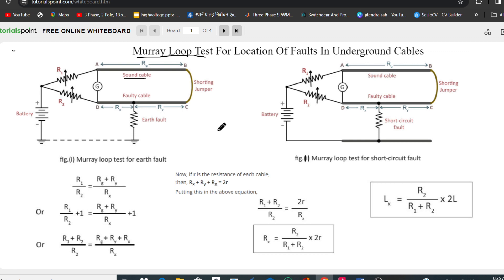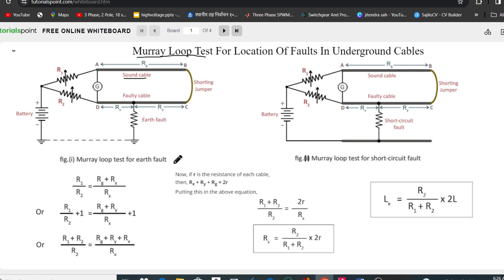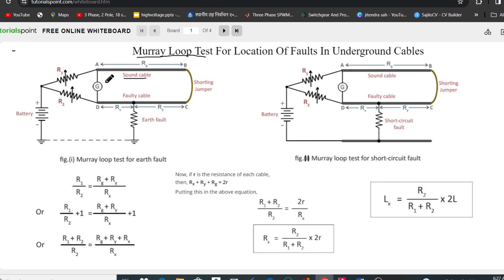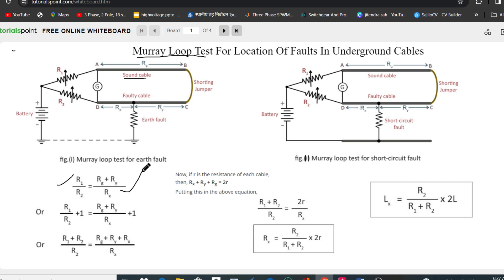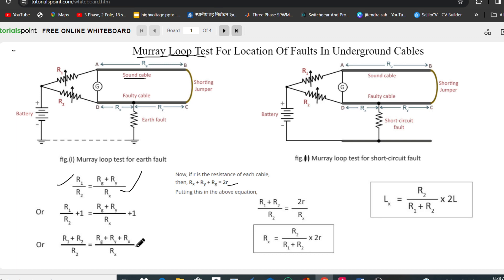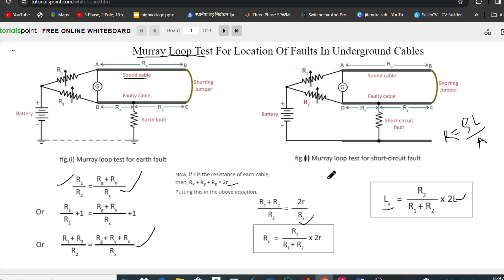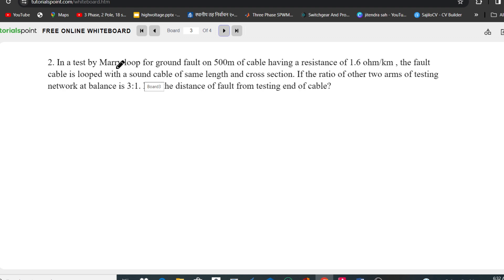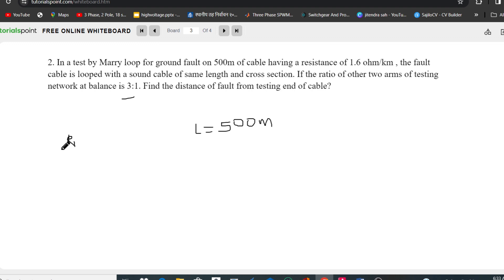Murray Loop Test for the fault location in Underground Cable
Murray loop test for earth fault.
Murray loop test for short circuit fault.